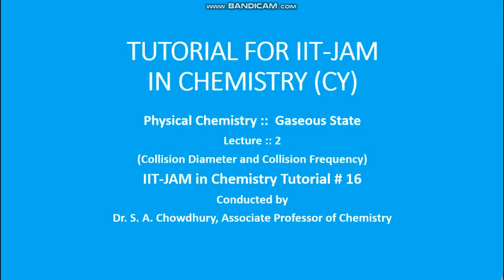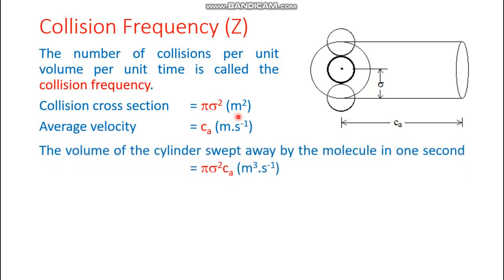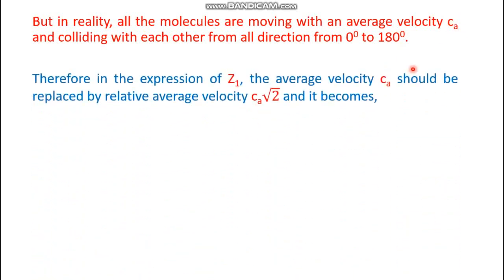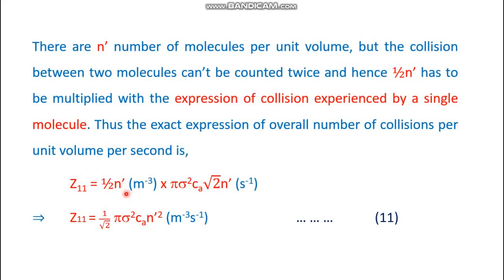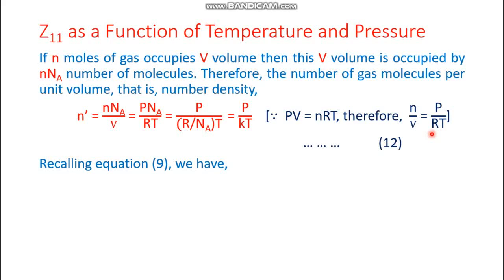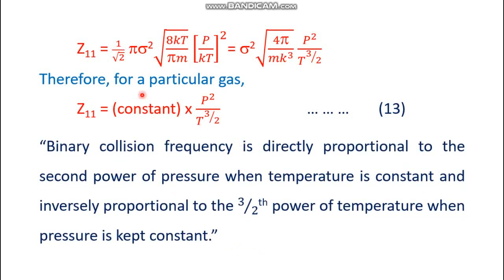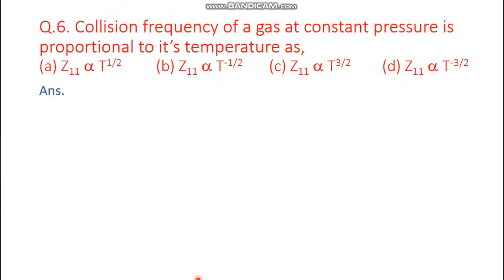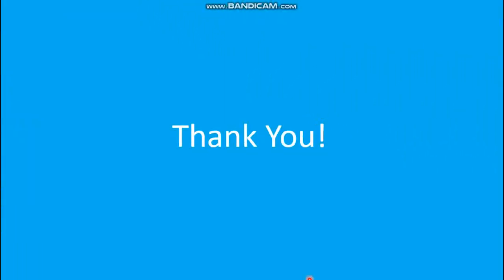IIT-JAM Chemistry Tutorial#16: Gaseous State: L-2: Collision Diameter and Collision Frequency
Click below for complete playlist of IIT-JAM in Chemistry

Gaseous State: Lecture 1: Kinetic Molecular Model of a Gas

Collision Diameter
Collision Frequency
Binary collision between two different gases
Collision with the wall of the container
Expressions of Z1, Z11, Z12 and Zwall